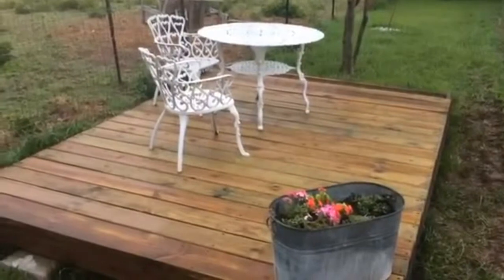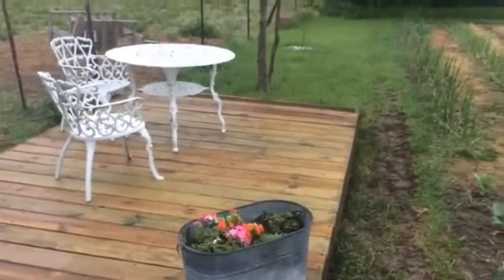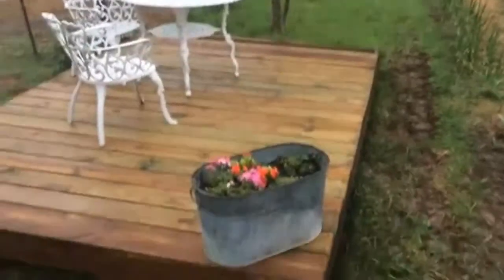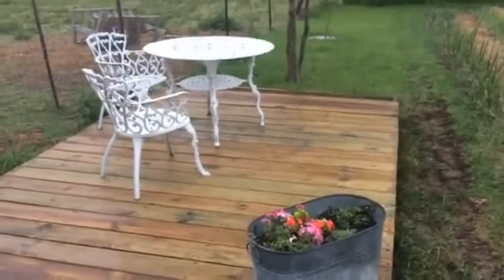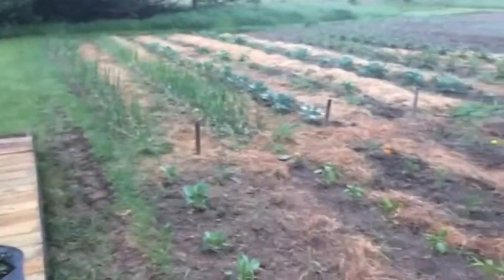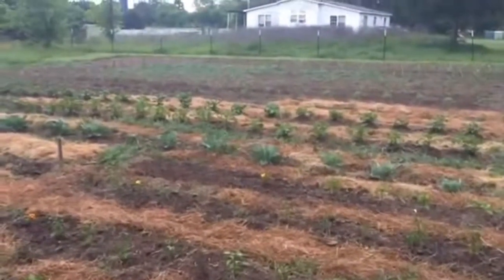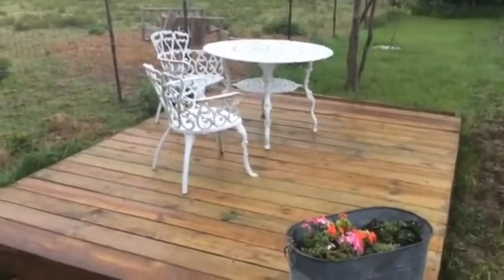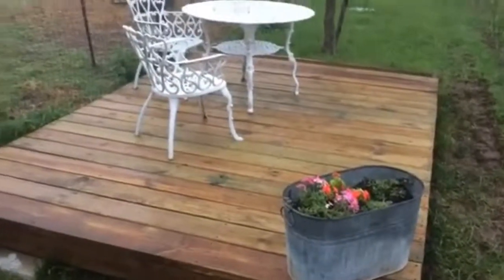Old Fashion Wood Stain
Here is a wonderful Old Fashion Wood Stain made of  a 50/50 mixture of used Motor Oil and Diesel Fuel.

You can also support our Rebuild of our Farm Stand by purchasing a Blessed Farm T-Shirt from this web site, all monies go fully to the rebuild thank you for your support.

Live Well and GOD Bless